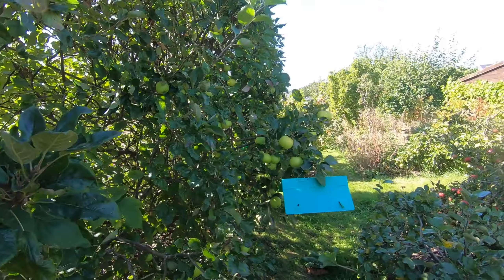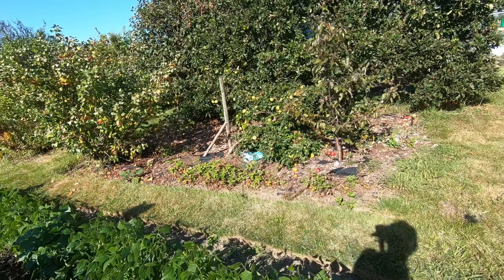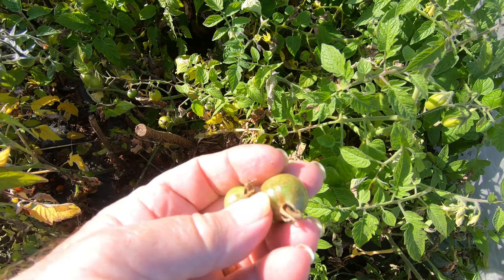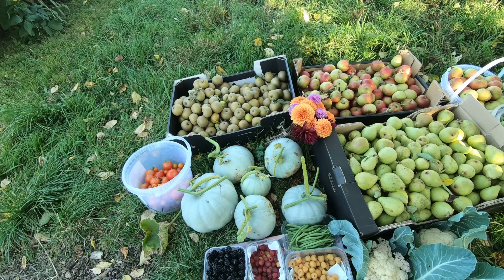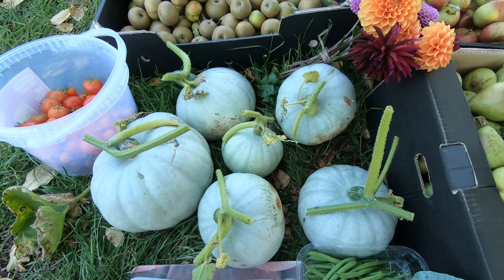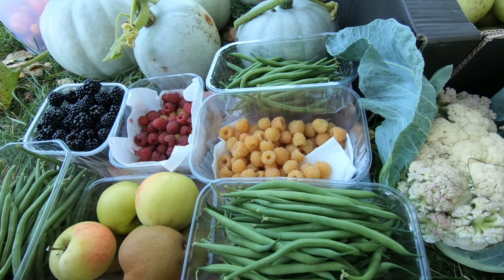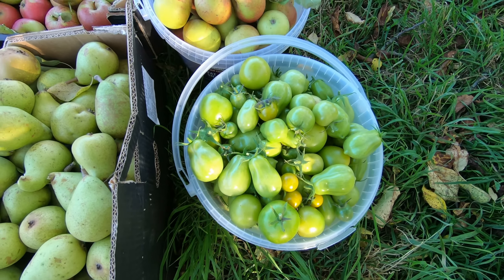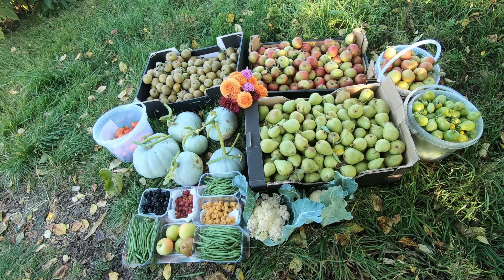Harvesting Apples & Pears - Blight Hits Our Tomatoes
A major harvesting session on the plot picking apples and pears.